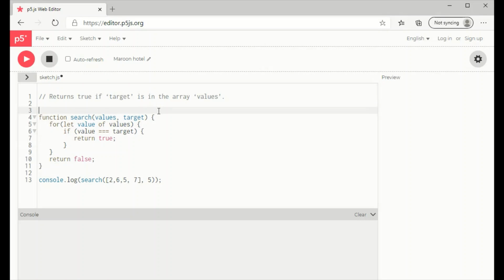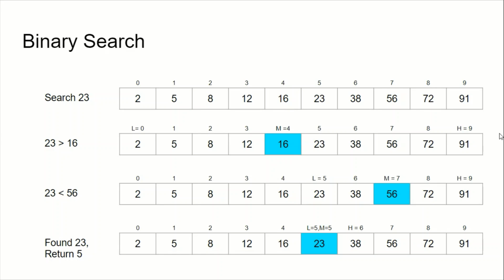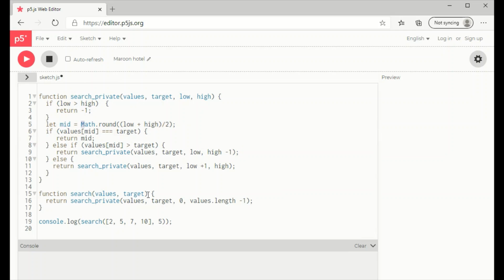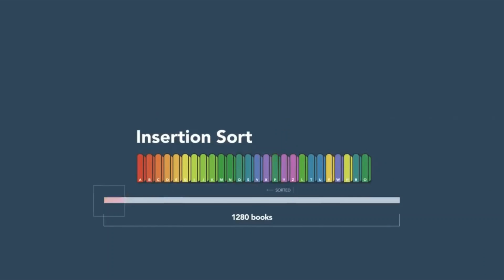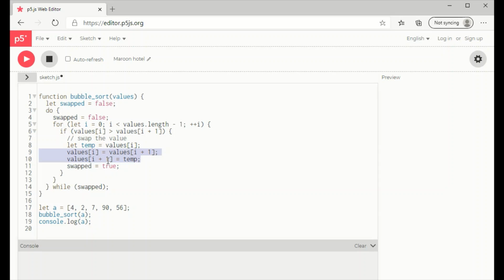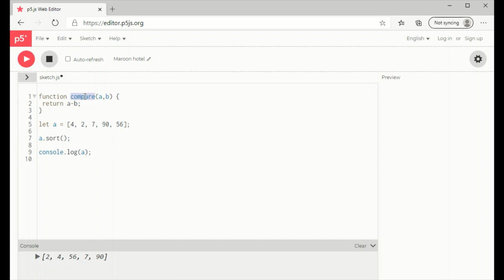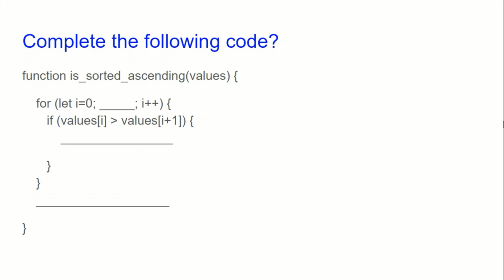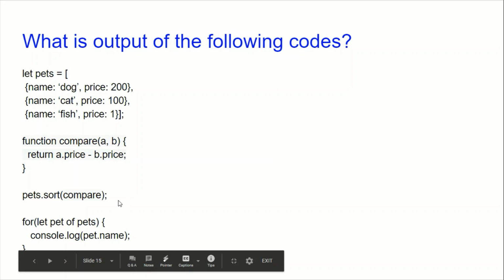JavaScript Lesson 8: Linear Search, Binary Search and Sort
This lesson’s topics are two popular algorithms: Search and Sort.

Search problem is to find an element in the given storage.
Implement linear search and binary search.
Recursive function is the function that calls itself.
Three sort algorithms: Bubble Sort, Insert Sort and Quick Sort.
Implement bubble sort.